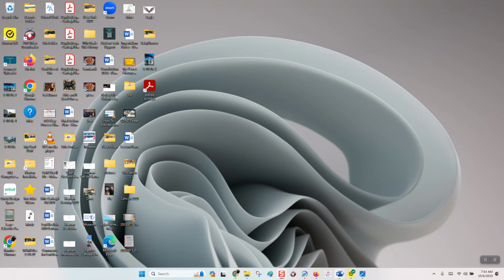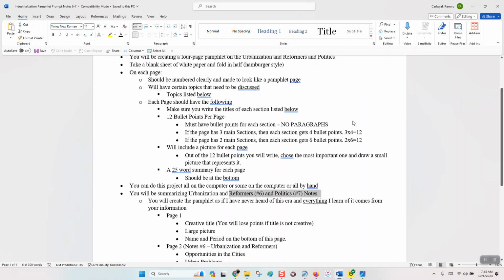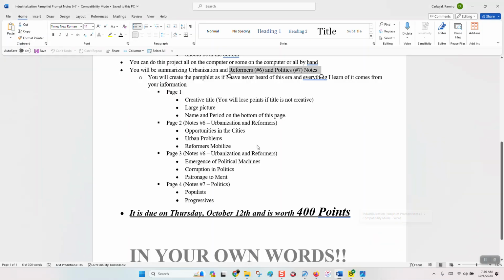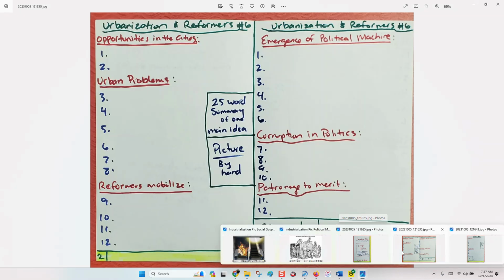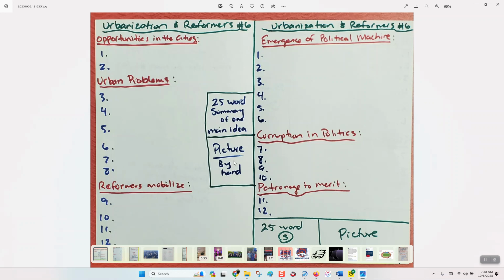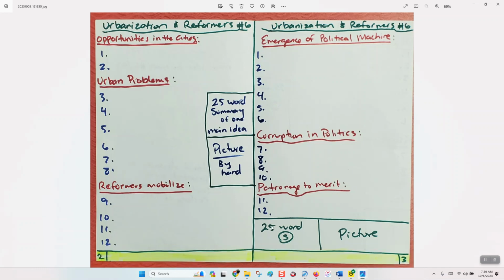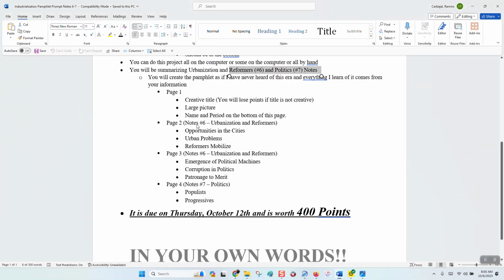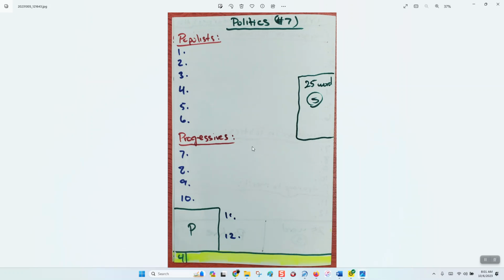How to Video Pamphlet 2023